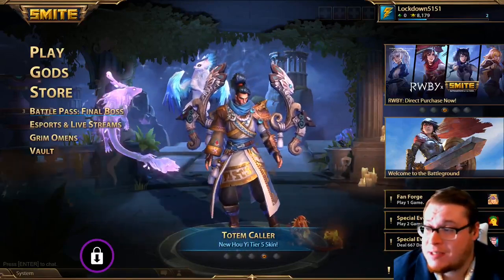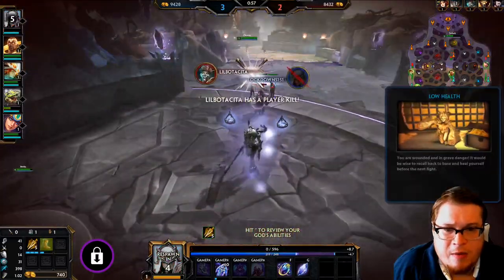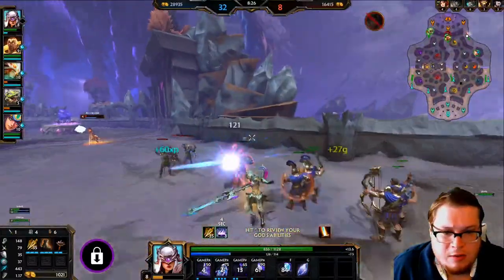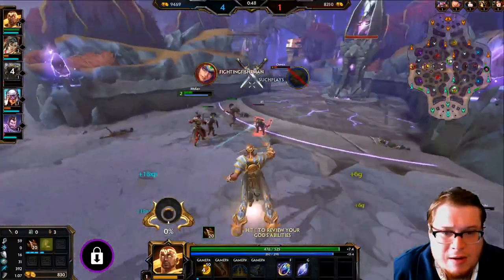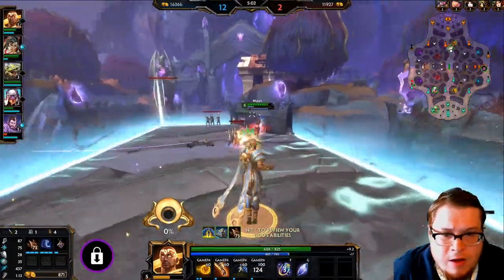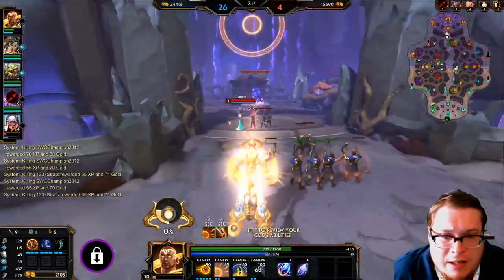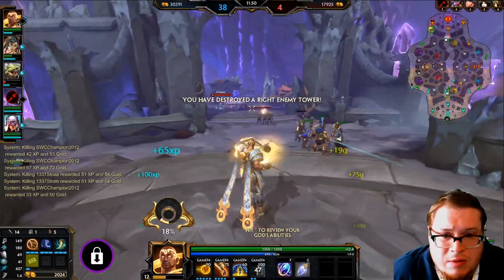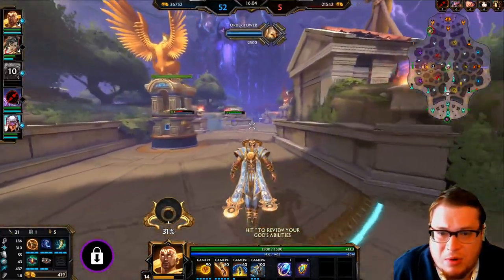Am I Doing this Right? - SMITE Gameplay